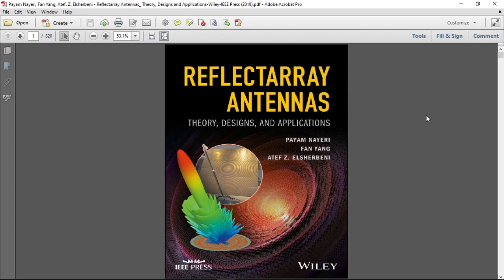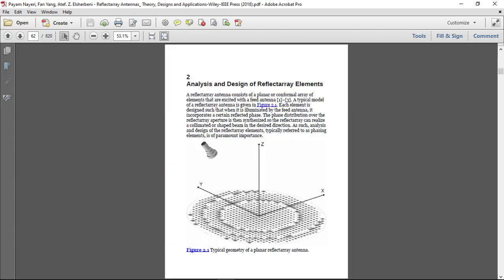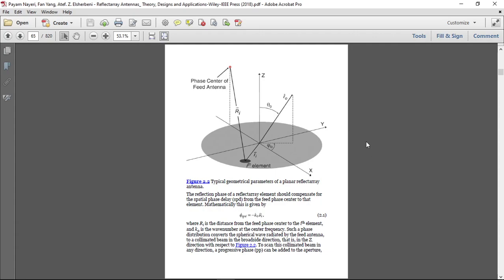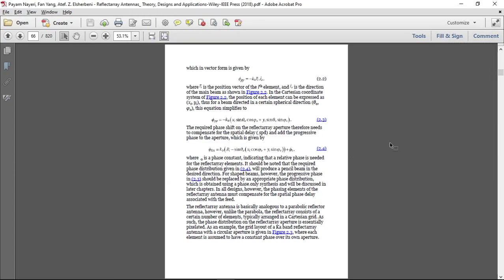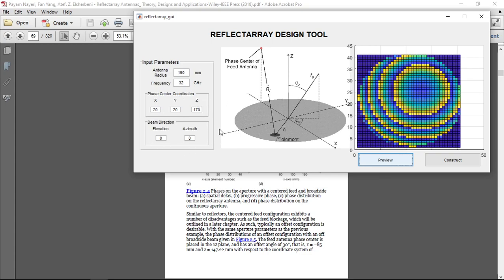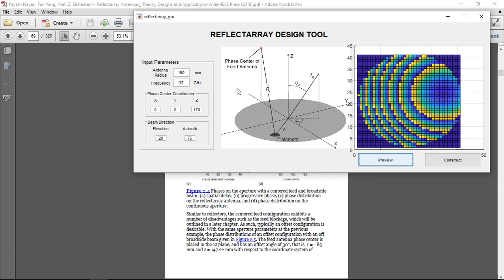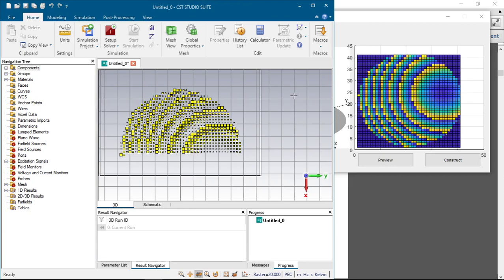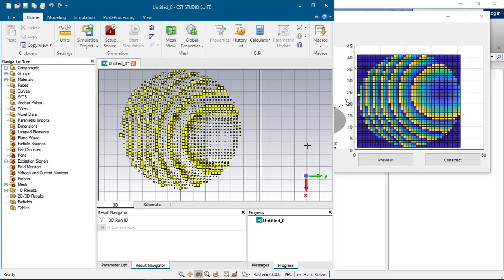Reflectarray Antenna Design using MATLAB and CST (Part 1)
In this video, I have developed a MATLAB GUI for designing the reflectarray antenna.
The book that I used as a reference is:
Reflectarray Antennas: Theory, Designs, and Applications Fan Yang